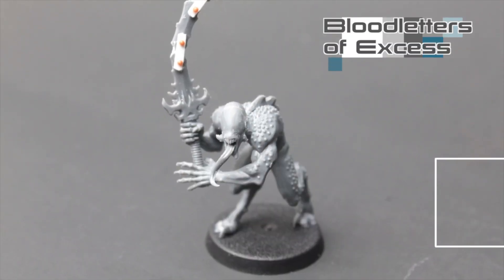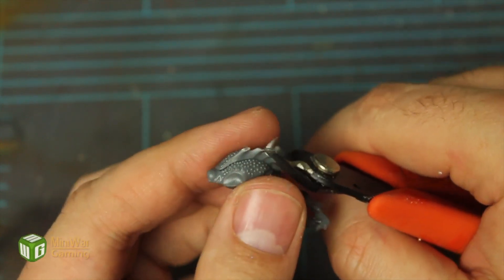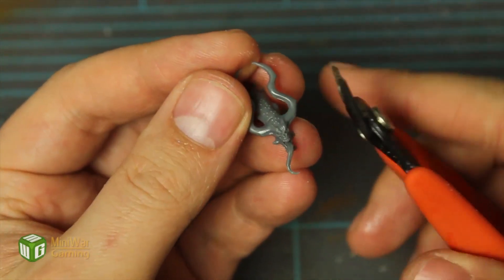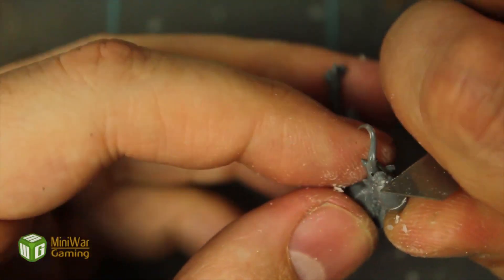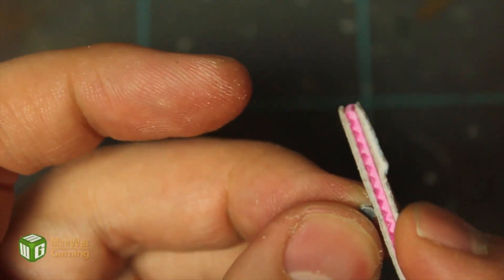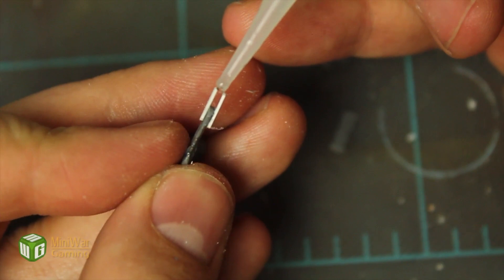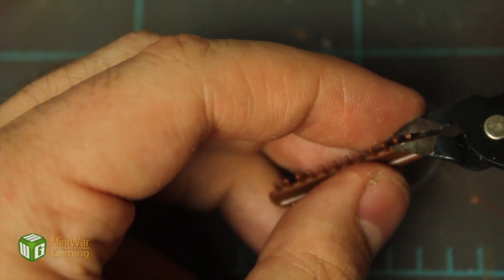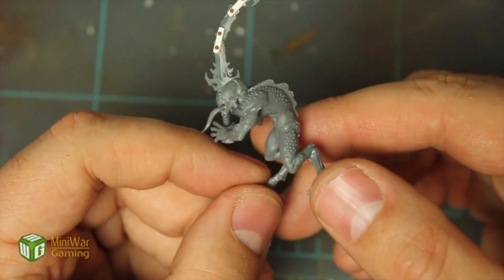Convert Everything: Converting Bloodletters - Part 1/4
Austin converts a bloodletter to the ways of excess.  He makes changes to the face, spine and weapon to give the model a simple but effective makeover.